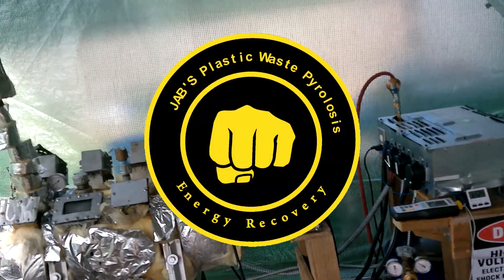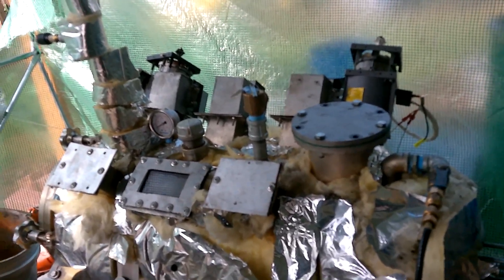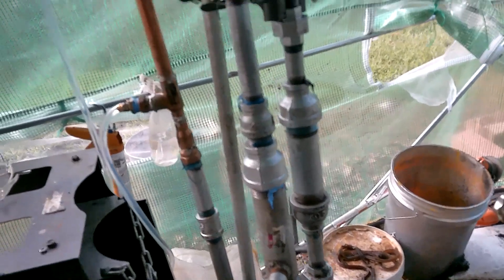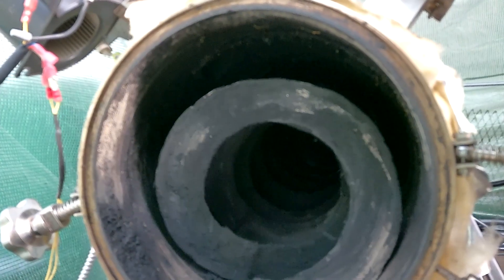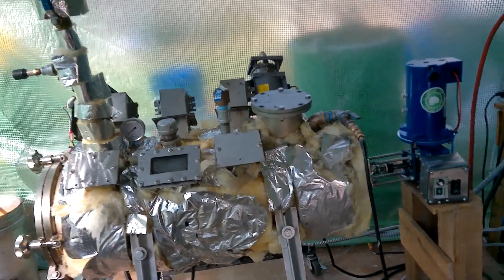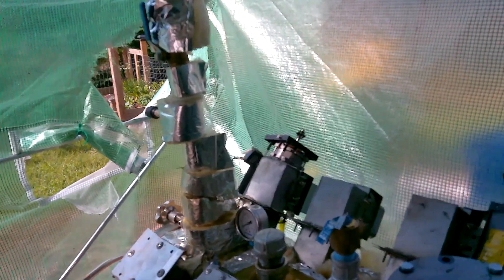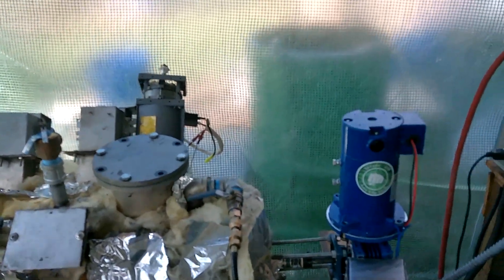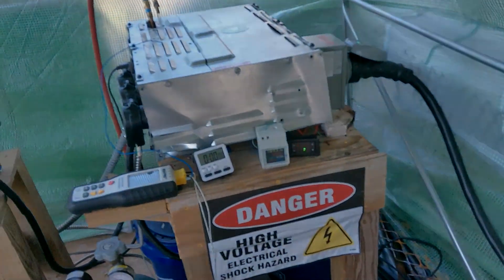Running Mark 4 Plastic to Fuel Reactor - Part: 2